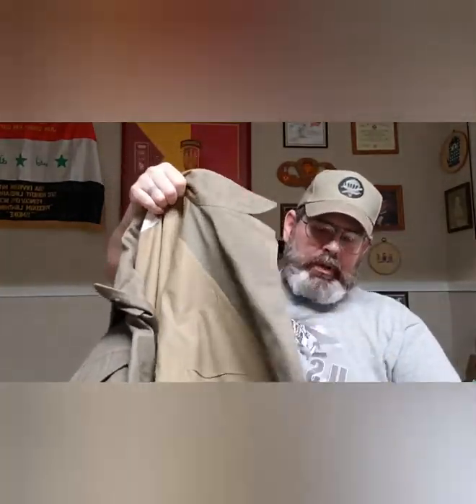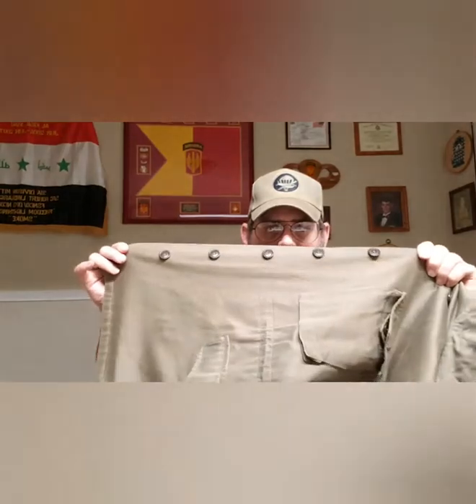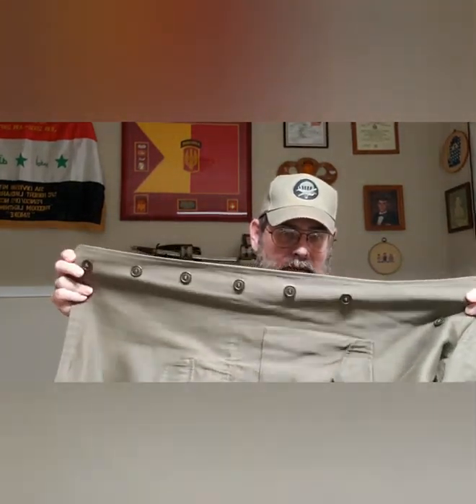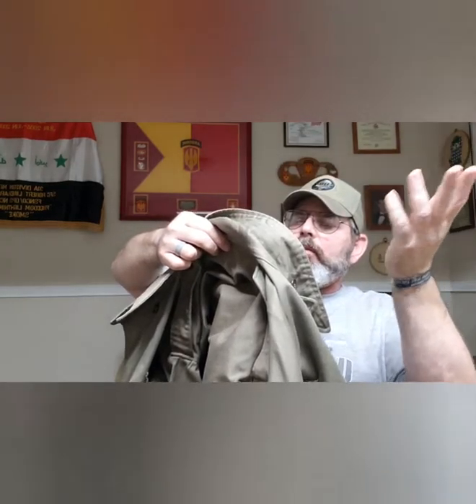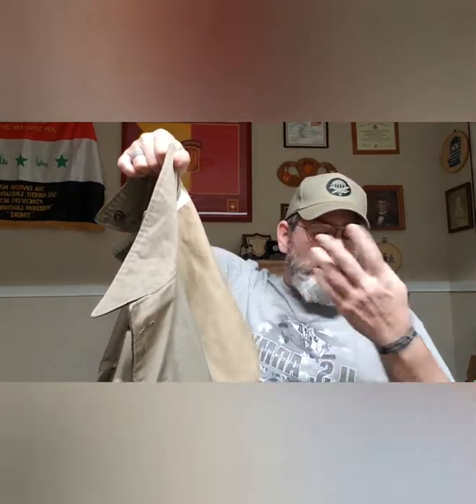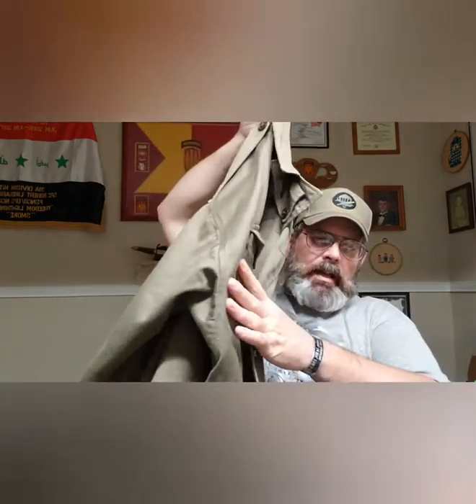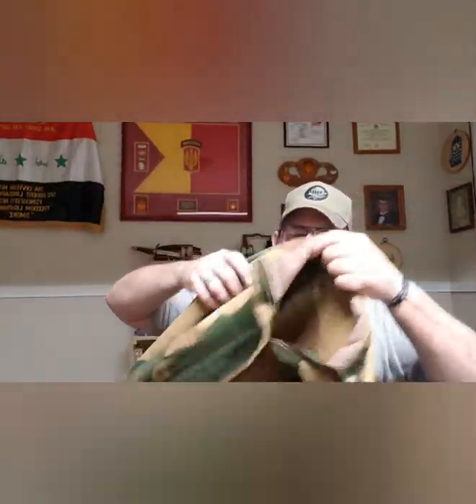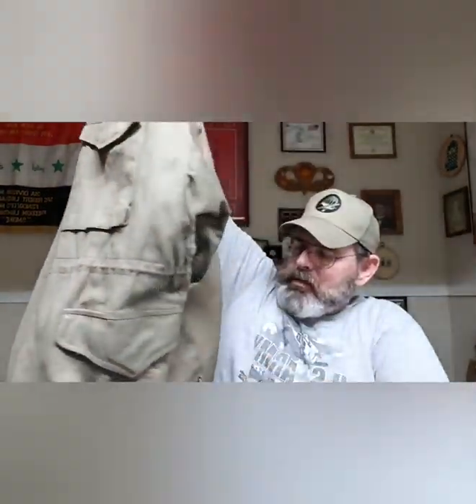M1943fieldjacket M 1943 FIELD JACKET AND MUCH MORE....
ThoughtsOfAnOldSoldier

Robert's Custom Woodworks: